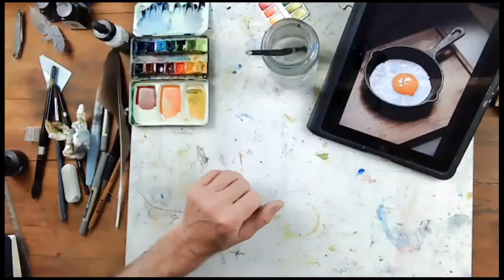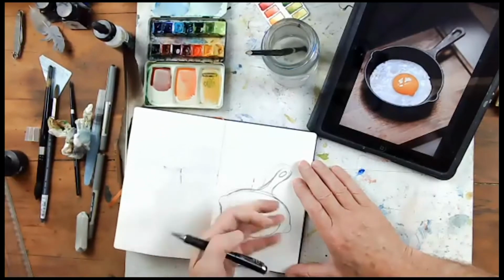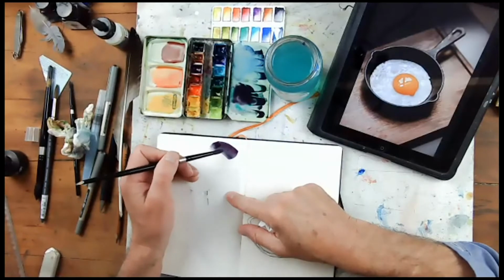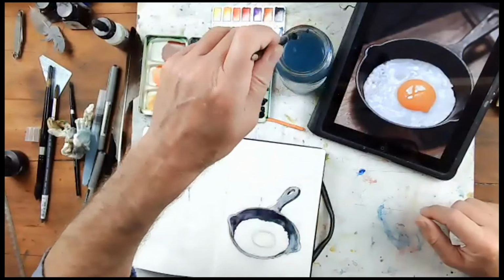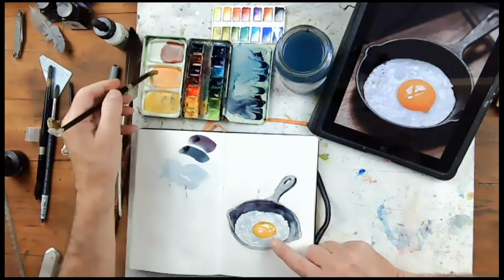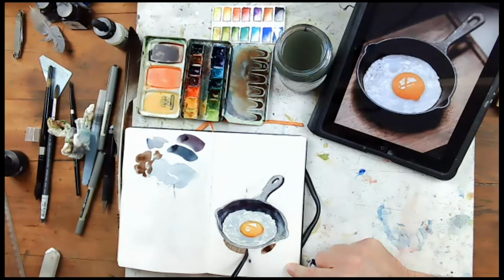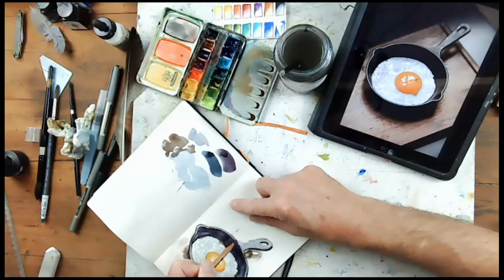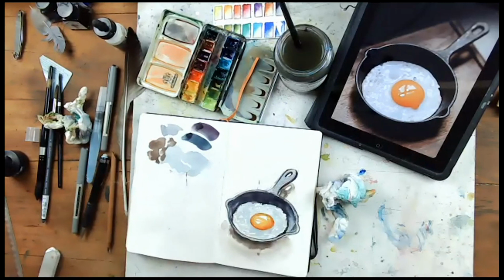Tuesday Sketchbook Club_fried egg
Reference pic;
Sketchbook Club is a free, weekly, online art class.
Every Tuesday.

Martin